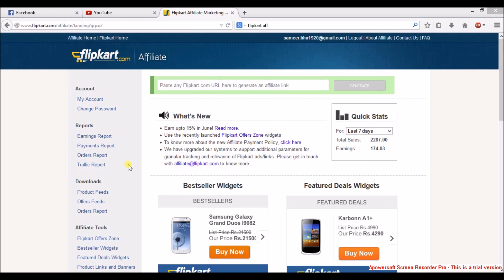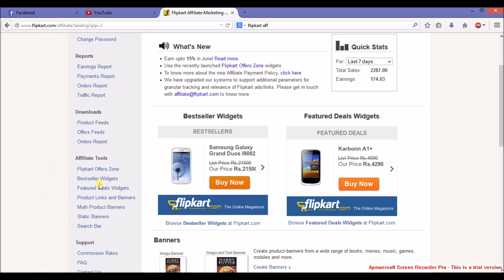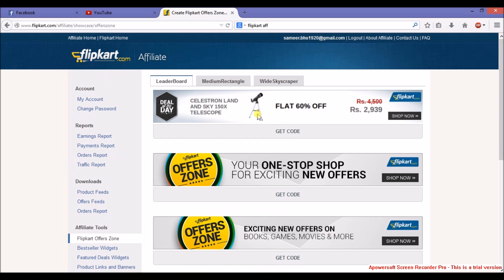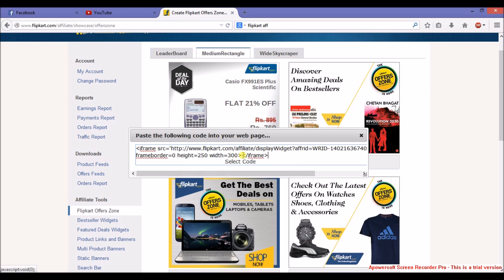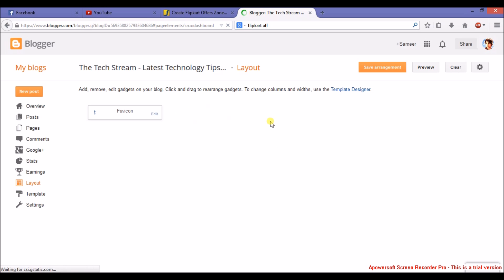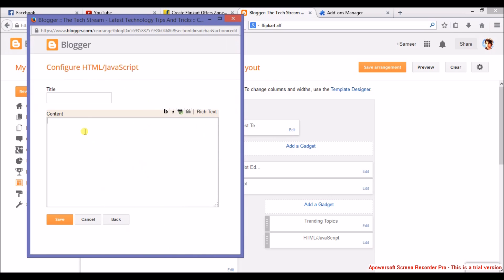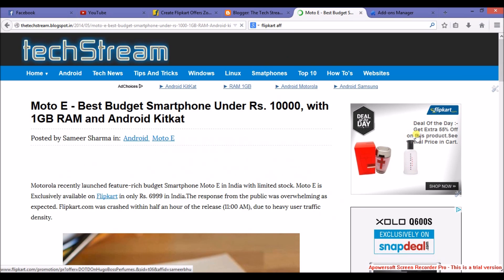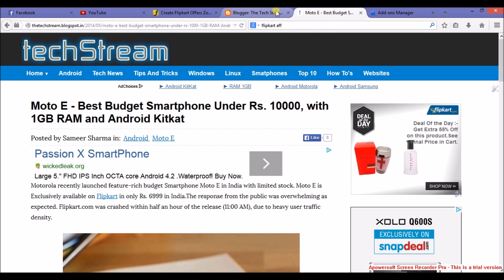How to add flipkart affiliate ads to your blogger website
Tutorial on how to replace adsense ads by flipkart affiliate ads to your blogger website
Flipkart Offers Following Kind of Widgets/ Banner ads
Flipkart Offers Zone
Bestseller Widgets
Featured Deals Widgets
Product Links and Banners
Multi Product Banners
Static Banners
Search Bar